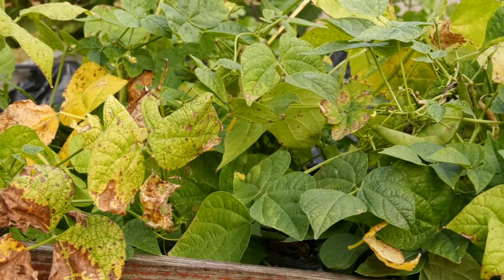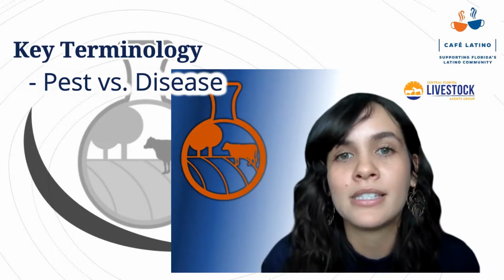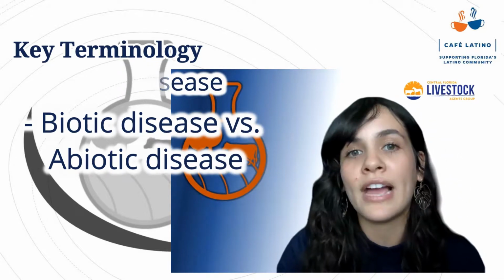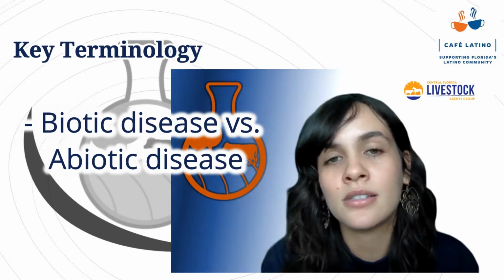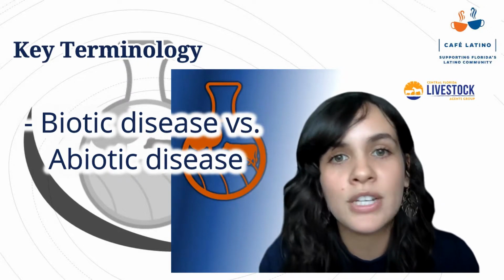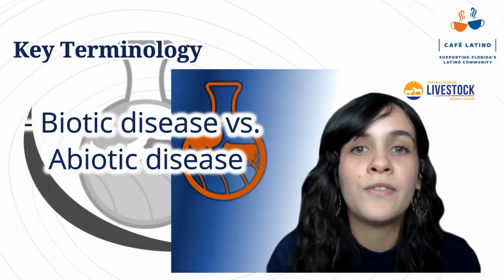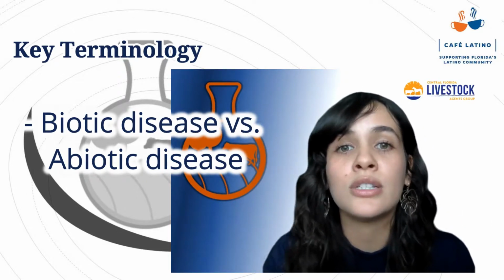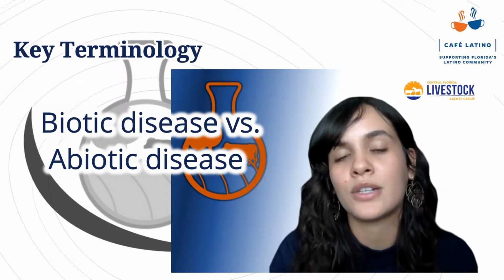Farming with Science Episode 7: Managing Plant Diseases the Smart Way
"What is wrong with this plant?" is a common question we get asked. The answer is not as simple as you would think. This is why we invited Marlia Bosques, Plant Pathologist with University of Florida to talks about diseases that can affect our crops, reduce our yields, and spread around our farm if we don't identify them correctly.

0:00 Start
0:38 Introduction
1:45 Identifying plant diseases: why is this important?
 2:52 Key terminology regarding plant diseases
4:37 Disease triangle
6:02 The importance of selecting the correct variety for our environmental conditions
8:01 Abiotic factors that can affect plant performance
9:20 Conclusion
10:04 Credits

UF/IFAS Extension is an equal opportunity institution.